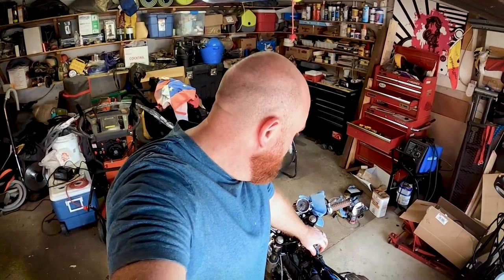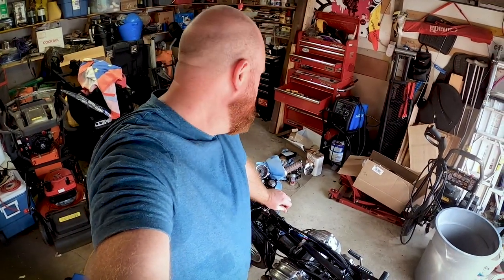CB750 Cafe Racer Build E37: Installing bar end mirrors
In this episode we install our Amazon bar end mirrors, I'm pretty happy with the build quality, especially since they were $20CAD, however, I really should have paid closer attention to the ID (inner dimeter) of the bars I have on the CB750K. It would have made installation much easier.

In case anyone is interested, here's a link to the bar end mirrors:

Steve